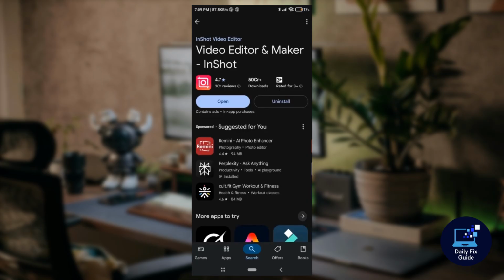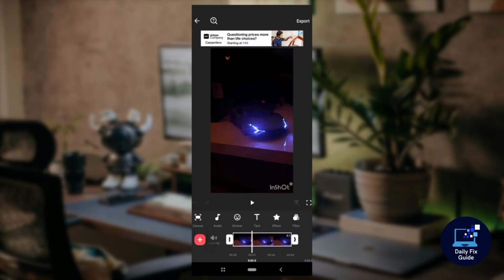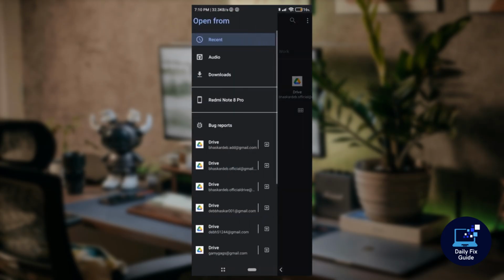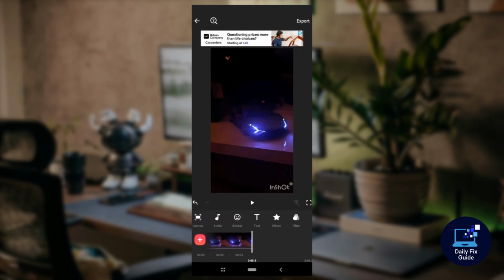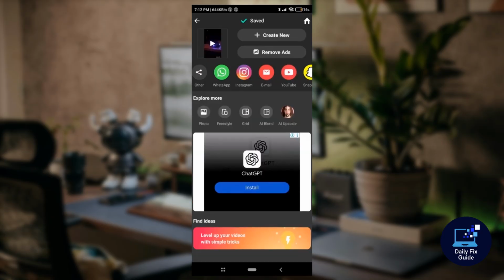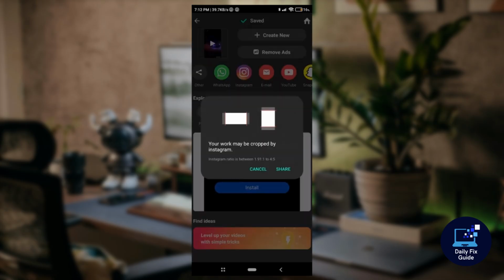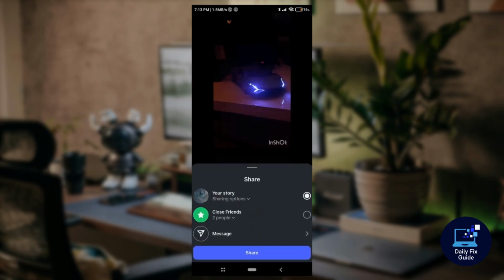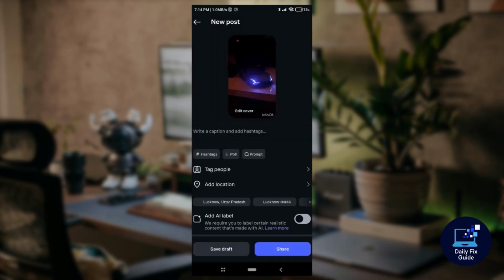How to Add Your Own Music to Instagram Story Easily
Learn How To Add Your Own Music To Instagram Story Easily With This Simple Step-By-Step Guide. Customize Your Stories With Personal Tracks And Make Them Stand Out On Instagram.